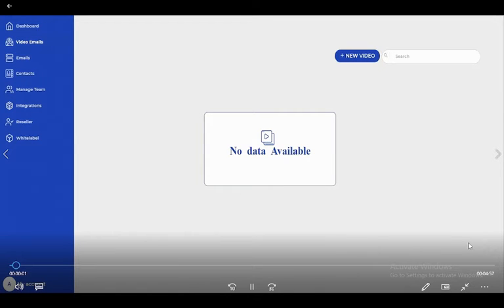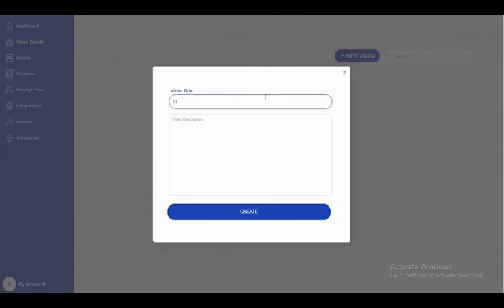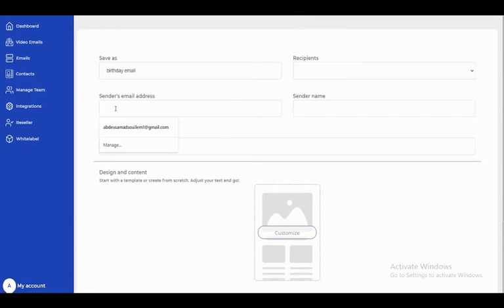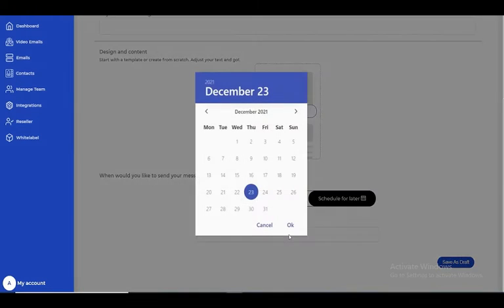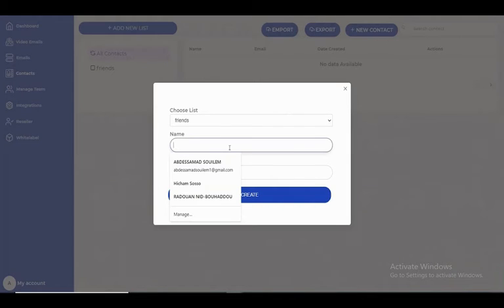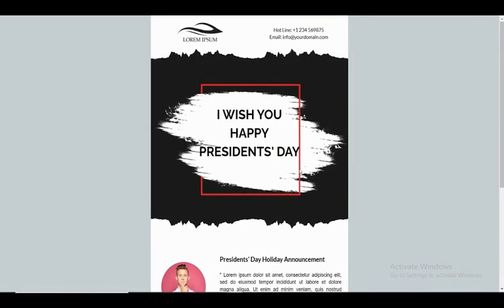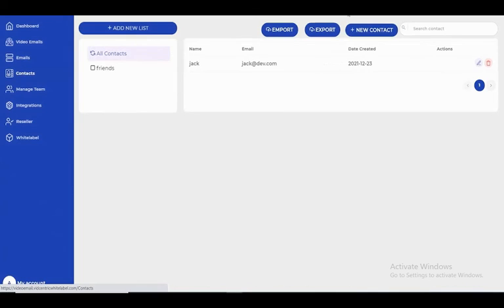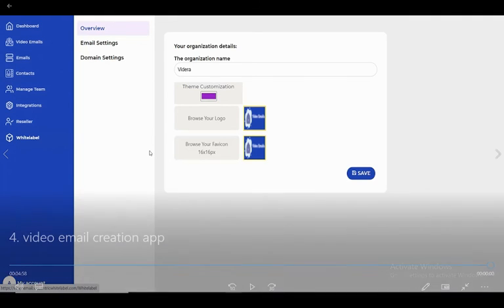Vidcentric Review | Must watch Before Buy | 4 Video Email Creation App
Vidcentric  Review | Real or scam | Vidcentric  Review

For Bonuses: Send me the screenshot of your purchase on my Instagram over there I’ll share the bonuses. These are bonuses

Vidcentric  Review
Vidcentric
Vidcentric  Works
How Vidcentric  Works
Vidcentric  Price
Vidcentric  Preview
Vidcentric  Bonus
Vidcentric  Bonuses
Vidcentric  Review & Bonuses
Vidcentric  Scam
Vidcentric  Legit
Vidcentric  Scam Or Legit